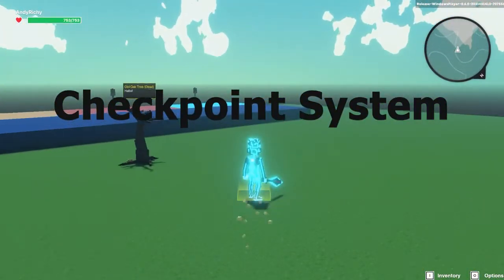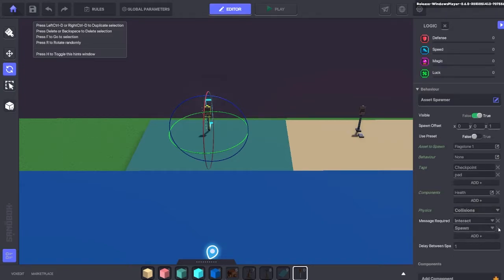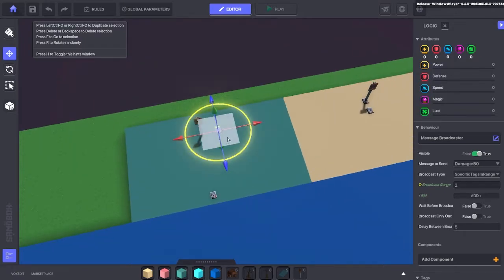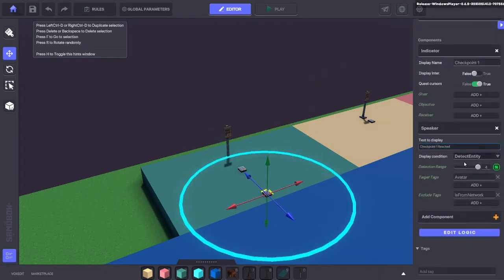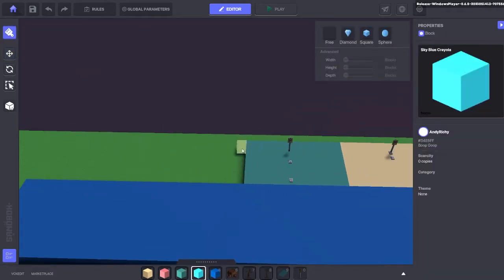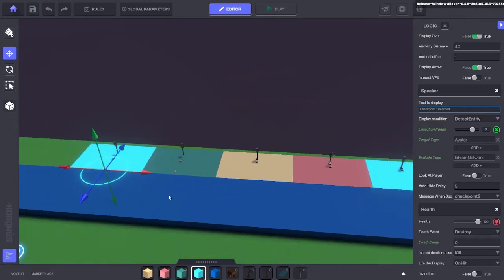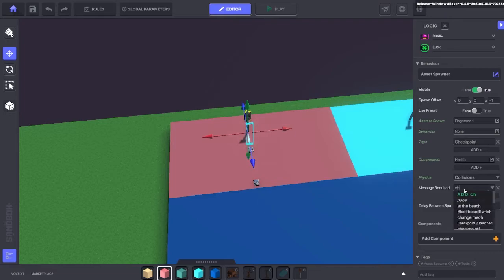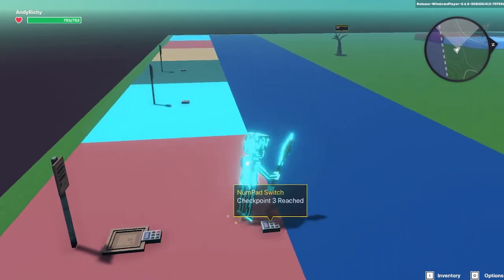Checkpoint Tutorial - The Sandbox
*** Make sure the speaker has the tag pad ***
Add checkpoints to your game by following the tutorial :)
Hope this helps and if you have any questions drop them in the comments.
for live tutorials/gameplay in The Sandbox
for more sandbox and Boop Goop info.
See you in the metaverse!